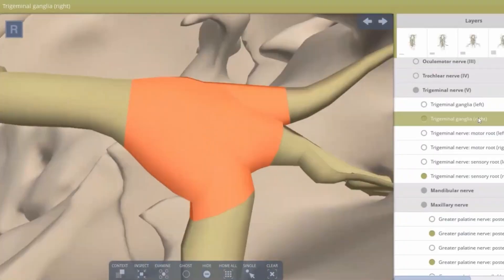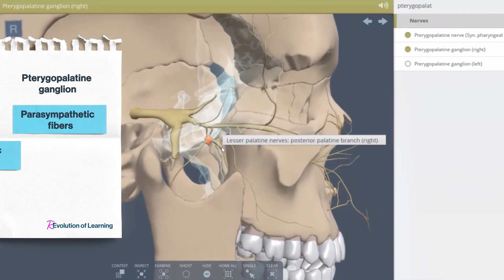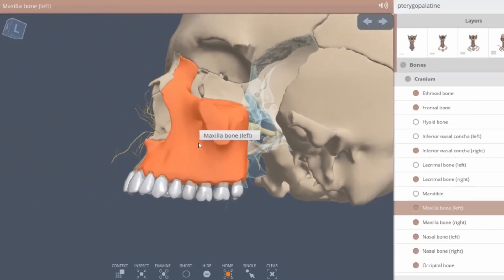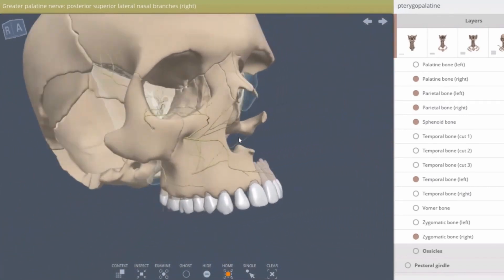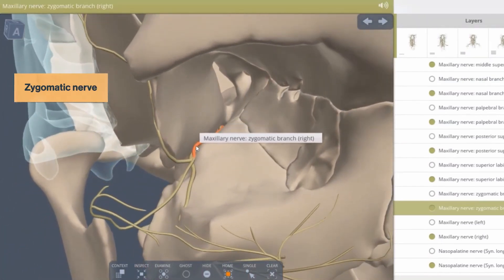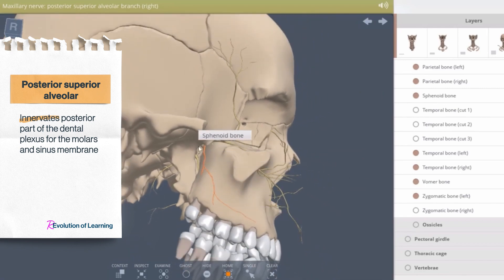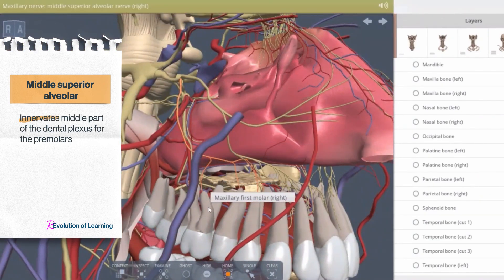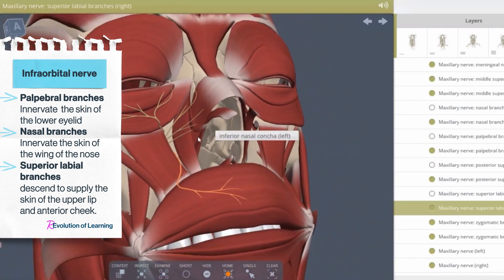The Maxillary Nerve: BEST 3D Anatomical Guide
🦷 Explore the detailed 3D anatomy of the maxillary nerve with our comprehensive video. Discover the specific branches of the maxillary nerve, including the infraorbital nerve, zygomatic nerve, superior alveolar nerves ( PSA, MSA, ASA) , and more. Learn how these branches navigate complex anatomical structures and provide sensory innervation to critical areas such as the upper teeth, cheeks, and parts of the nasal cavity. This video is perfect for dental students and professionals looking to deepen their understanding of the maxillary nerve and its clinical importance.

Referred sources:
1.© Pharma Intelligence UK (trading as Primal Pictures), 2024. Primal Pictures, a Citeline business
2. Clinical Head and Neck Anatomy for Surgeons; Peter A. Brennan, Vishy Mahadevan, Barrie T. Evans
3. Sobotta, Atlas of Human Anatomy,  Head, Neck and Neuroanatomy;  Paulsen and J Waschko

Our Vision: Dental education can be MUCH MORE.
Our Mission: Everybody must have access to a quality education.

Odontopia is a FREE. Being free, its existence relies on your support. Every donation is one step closer to the revolution of dental education.

For patients: Do not use this information as a substitute for professional medical advice. Always consult with a qualified healthcare provider for any medical concerns

For doctors: Never blindly embrace information as absolute truth. Instead analyze it through your expertise and always verify the reliability of your sources. Nurture an open-minded approach, and keep your critical thinking sharp.

Timestamps:
0:00 Introduction
0:22 Meningeal branch
0:48 Pterygopalatine ganglion,
1:02 Greater petrosal nerve, Lesser petrosal nerve,  Nerve of the pterygoid canal
1:31 Ganglionic branches
1:53 Medial and lateral posterior superior nasal branch
2:09 Medial posterior superior nasal branch
2:14 Nasopalatine nerve
2:36 Lateral posterior superior nasal branches.
2:56 . Greater palatine nerve
3:29 Zygomatic nerve
3:45 Zygomaticotemporal and zygomaticofacial nerve
4:14 Posterior superior alveolar
4:58 Infraorbital nerve
5:12 Middle superior alveolar
5:33 Anterior superior alveolar
5:45 Infraorbital nerve